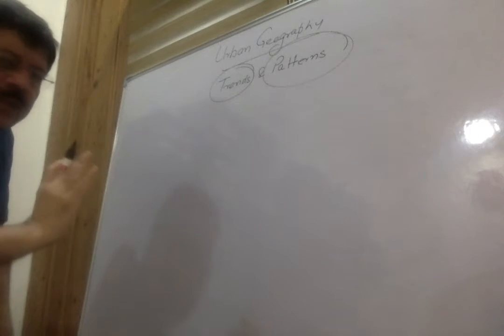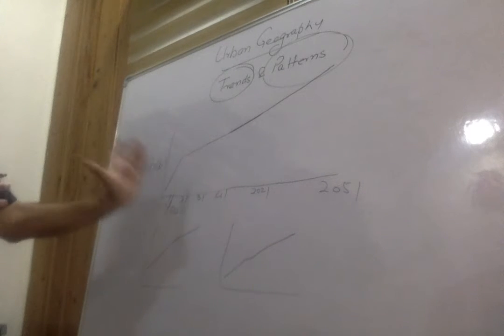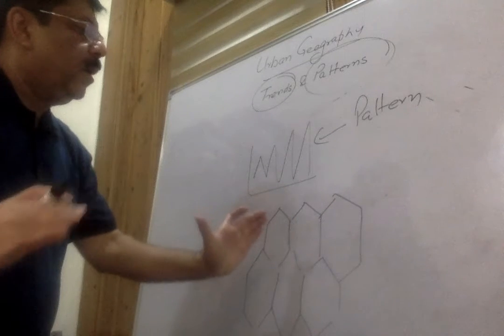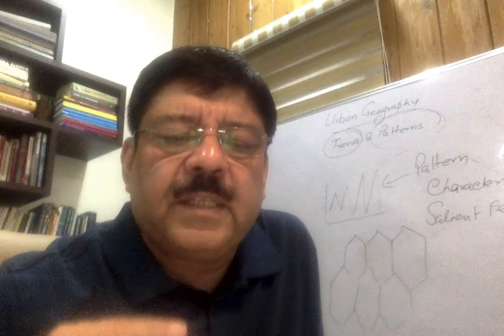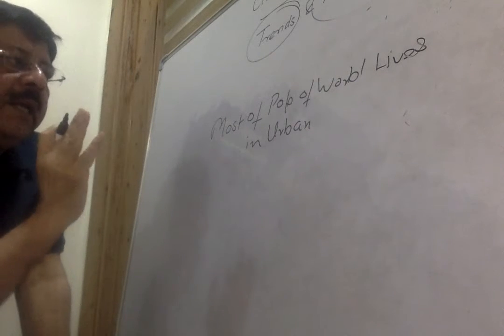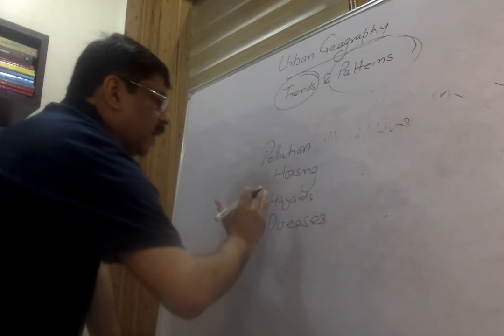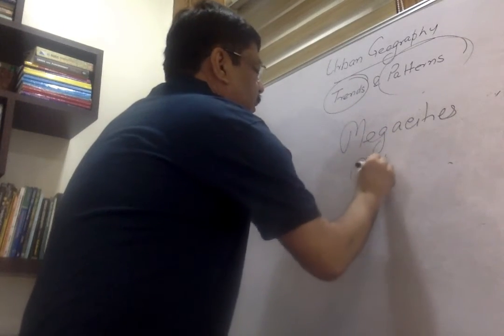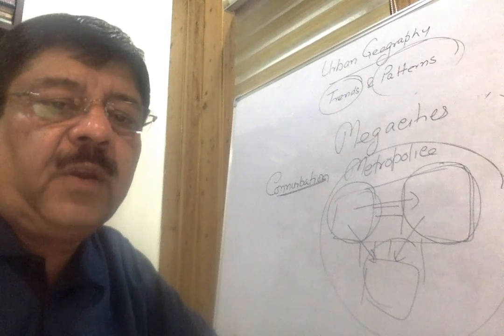Trends and Pattern of World Urbanisation Part of Class Recording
Part of Class Recording of Urban Geography Class